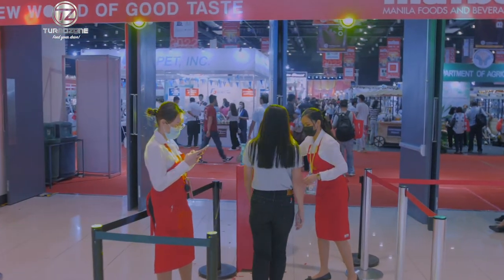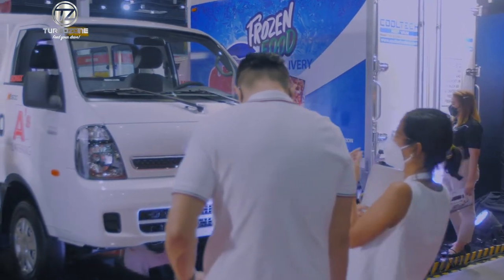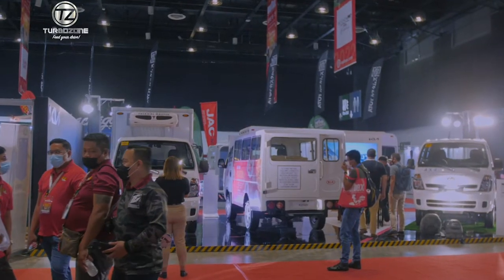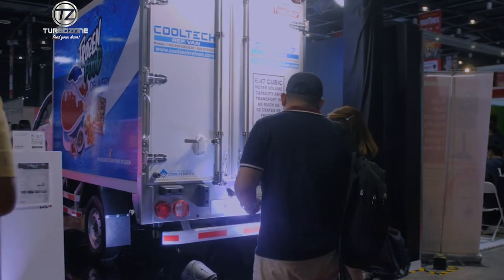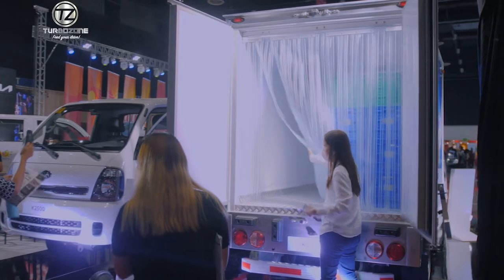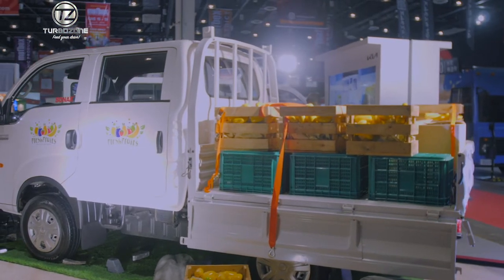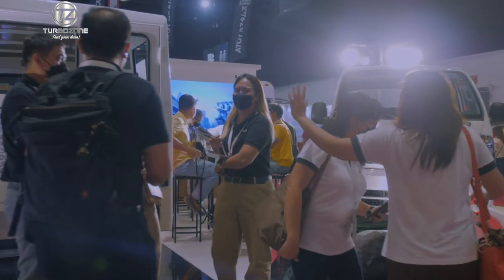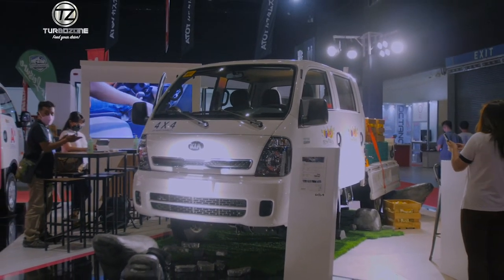Kia at MAFBEX 2022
Kia joins 2022's MAFBEX, Manila Foods & Beverages Expo, to foster possible partnerships with the food industry.